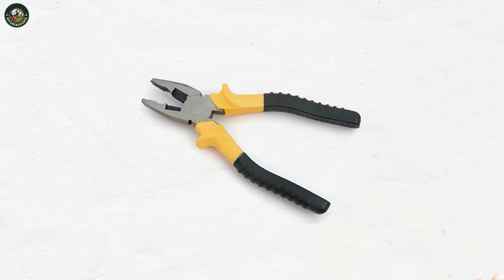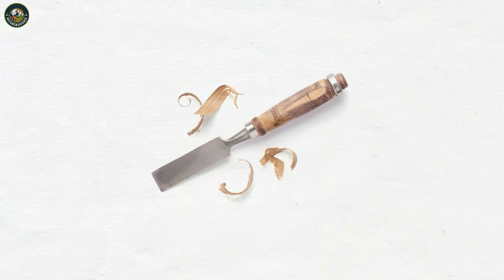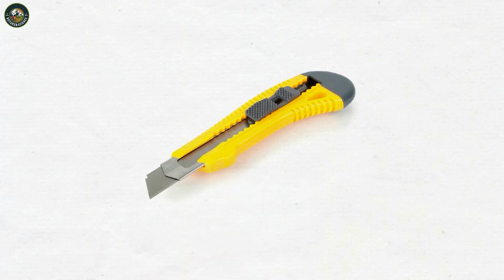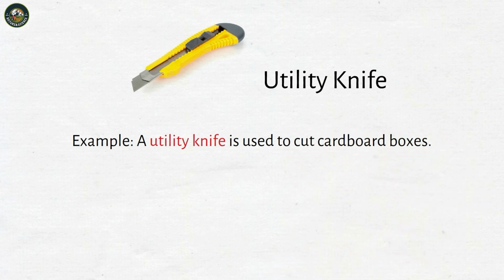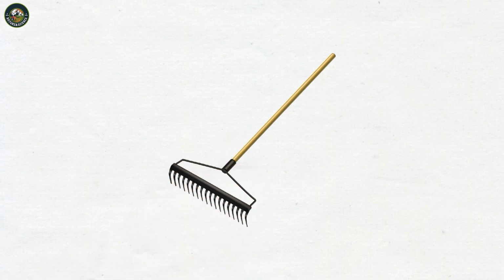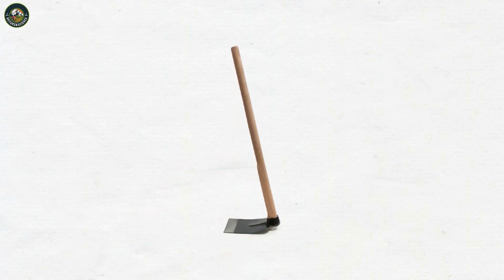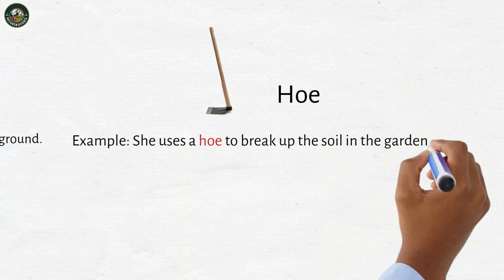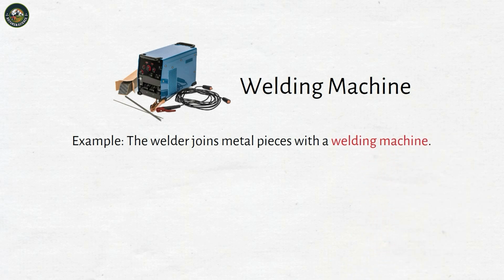English Lesson4: 30 Essential Tools in English - Learn with Example Sentences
Welcome to our latest English vocabulary lesson, where we focus on tools and equipment! In this video, you will learn the names of 30 common tools that are essential in everyday tasks, from home repairs to construction and gardening. Whether you're a beginner or an intermediate learner, this video is designed to help you master these important words and feel confident using them in English conversations.
What will you learn in this video? We’ll cover a wide range of tools and equipment, including both hand tools and power tools, such as hammers, screwdrivers, drills, wrenches, saws, and more. For each word, we’ll provide:
• Clear pronunciation: You’ll hear each tool's name pronounced slowly and clearly to help you practice.
• Simple example sentences: Learn how to use these words in real-life contexts. Each tool comes with a practical example sentence to demonstrate its use.
• Helpful visuals: Visuals will accompany each tool, making it easy for you to understand exactly what each item looks like.
Why is learning tool vocabulary important? Knowing the names of tools and equipment is not only helpful for daily tasks and DIY projects but also important if you work in industries like construction, engineering, or maintenance. Whether you’re talking about a home improvement project or explaining a job in English, knowing these words will make it much easier to communicate clearly and effectively.
• English learners: If you're trying to improve your technical vocabulary or learn the names of tools for the first time, this video is for you.
• Professionals in technical fields: If you work in construction, engineering, or any other field where tools are used, this video will help you talk about your tools with confidence.
• DIY enthusiasts: If you love doing things around the house and want to talk about your tools in English, this lesson will be a great help.
Here’s a quick overview of the tools and equipment covered:
1. Hammer
2. Screwdriver
3. Wrench
4. Drill
5. Saw
6. Pliers
7. Tape Measure
8. Level
9. Chisel
10. Utility Knife
11. Sander
12. Paintbrush
13. Ladder
14. Wheelbarrow
15. Shovel
16. Rake
17. Pickaxe
18. Hoe
19. Trowel
20. Welding Machine
21. Chainsaw
22. Flashlight
23. Safety Goggles
24. Gloves
25. Toolbox
26. Laptop
27. Printer
28. Stapler
29. Clipboard
30. Measuring Wheel
Tips for using this video:
1. Listen carefully to the pronunciation: Repeat each word after the narrator to practice speaking.
2. Write down new words: Make a list of unfamiliar words and their meanings.
3. Pause and review: You can pause the video after each example sentence to write your own sentence using the word.
4. Practice regularly: Come back to the video and review these words whenever you can. Repetition is key to retaining new vocabulary!
At the end of this video, you'll be familiar with a variety of tools and equipment, which will help you in both everyday conversations and professional settings. Whether you’re learning English for work, school, or personal development, expanding your vocabulary is always a great step forward!
We upload new videos regularly, covering different topics and areas of vocabulary to help you learn English faster and more effectively.
Let’s get started and improve your English together!